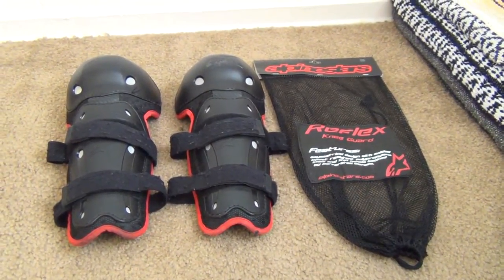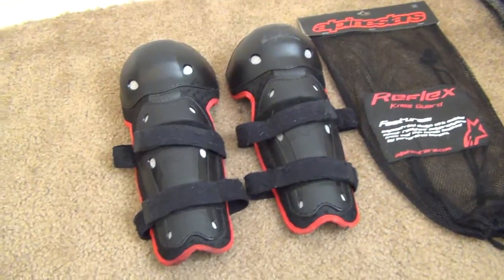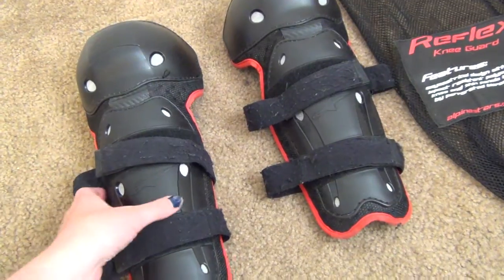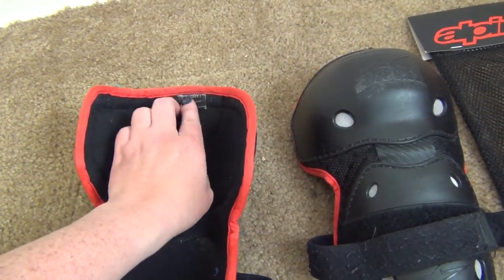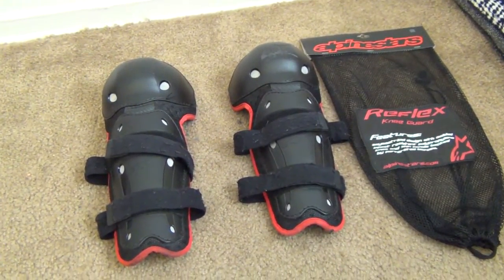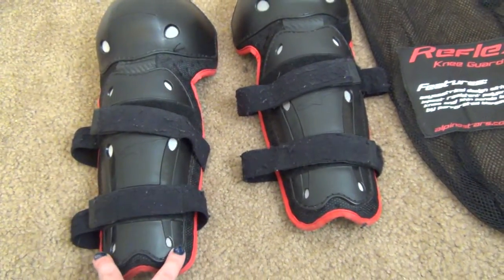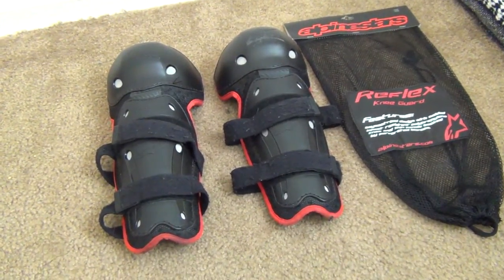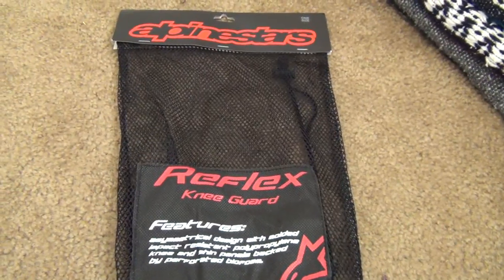Gear Obsessed: Knee Guards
I review my Alpinestars Reflex Knee Guards, complete with gory knee photos.